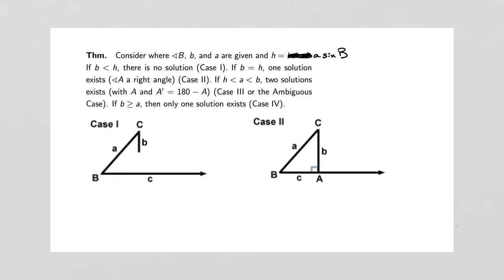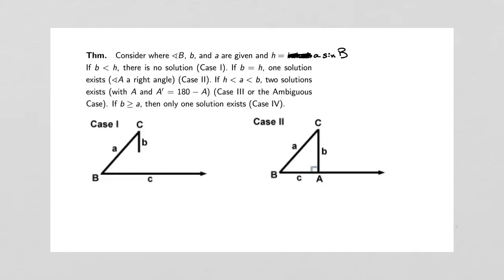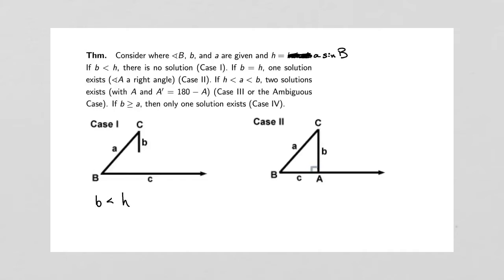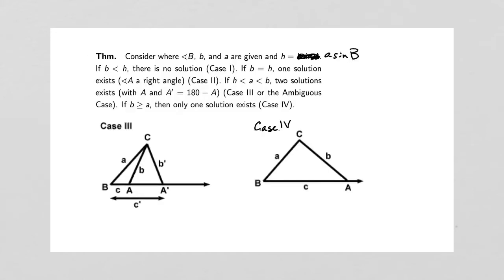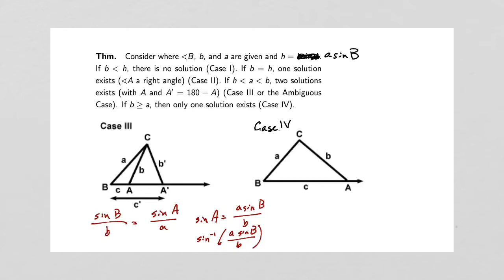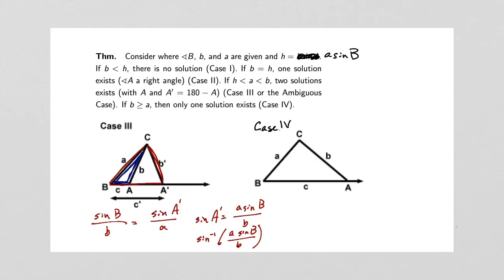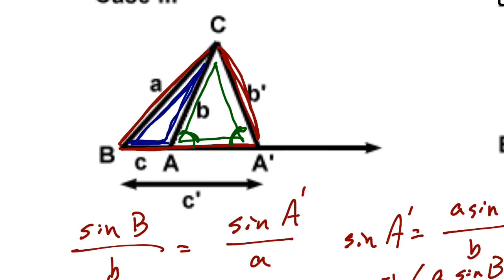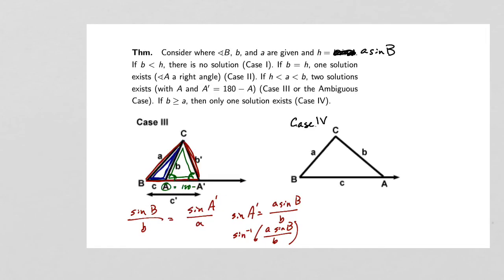E Func Sec 6.1 Law of Sines - Ambiguous Case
Enumerates the cases for the Law of Sines in the SSA situation.